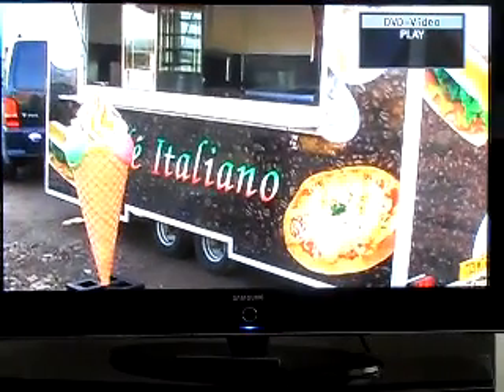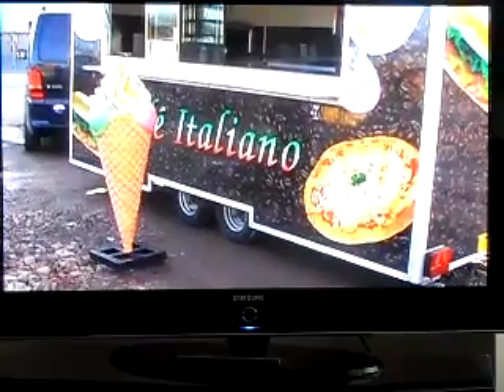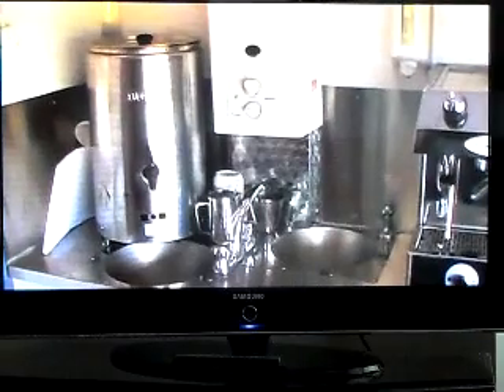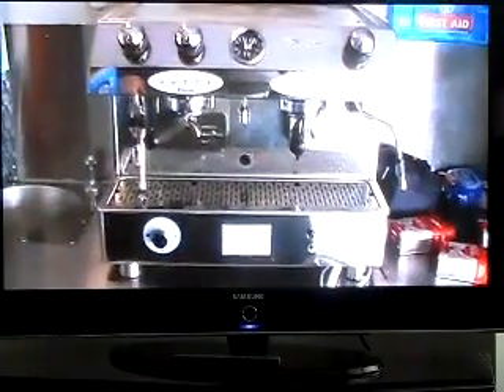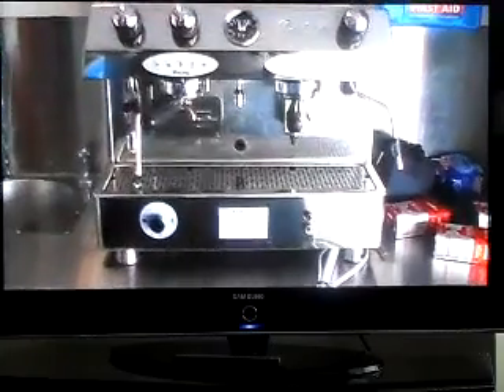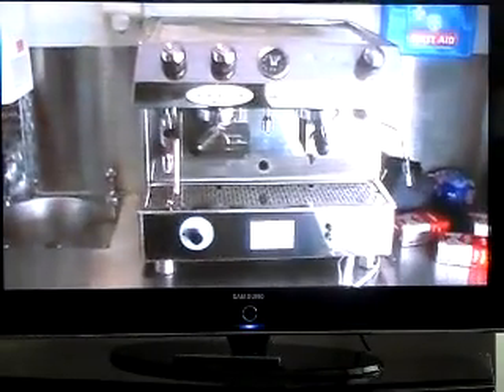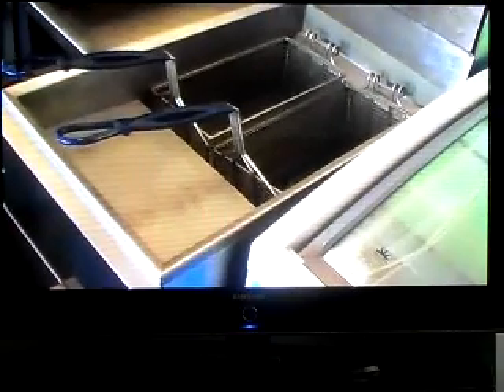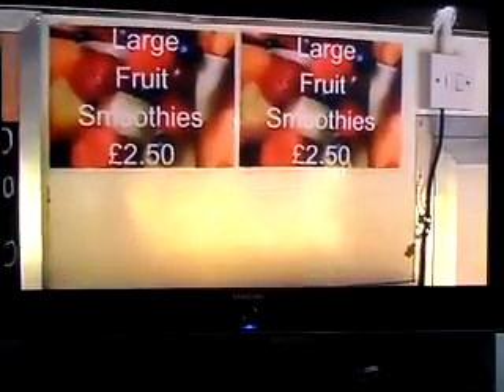Catering Trailer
Versatile catering trailer. speciality coffees. ice cream. hot food, slushes, fruit smoothies.